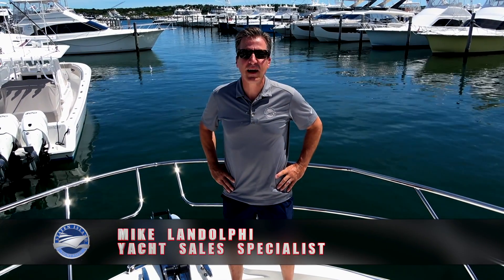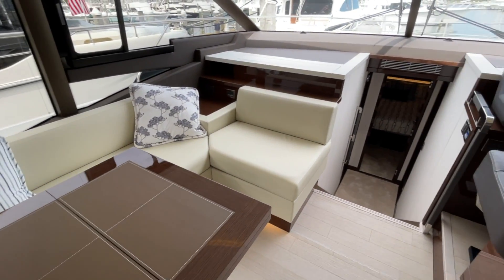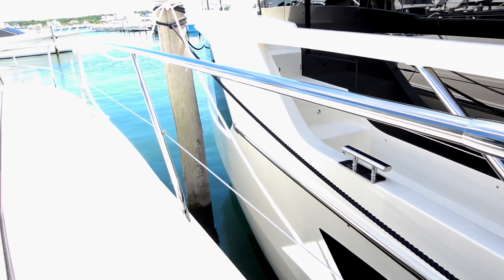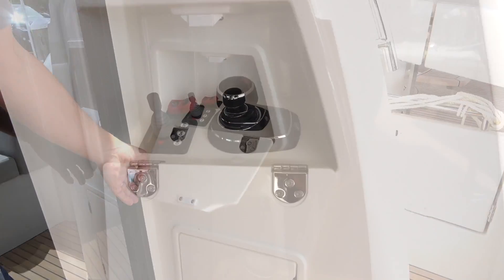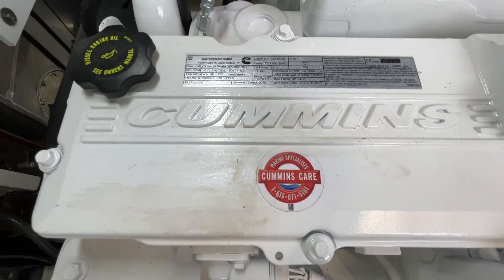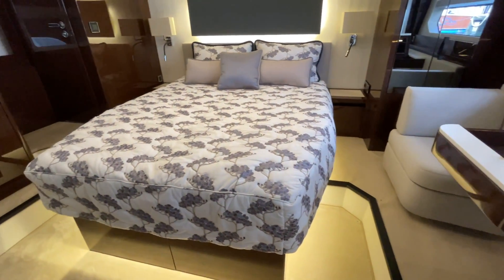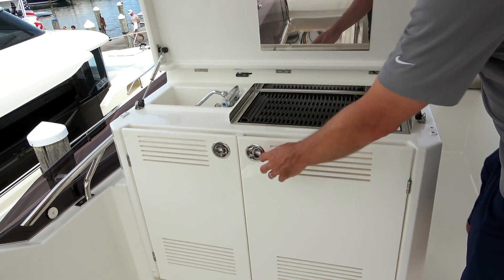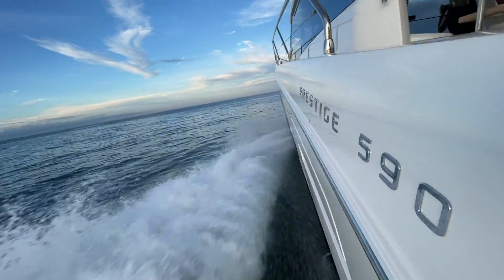Prestige 590 Fly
Prestige 590 Fly at Staten Island Yachts